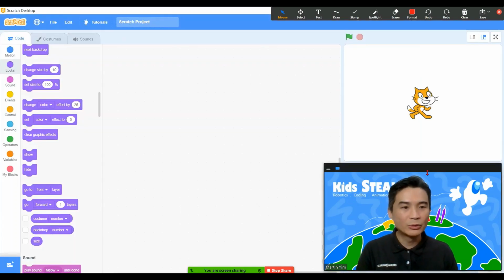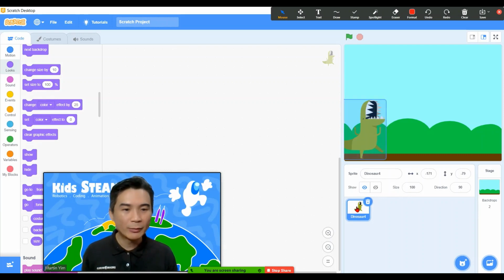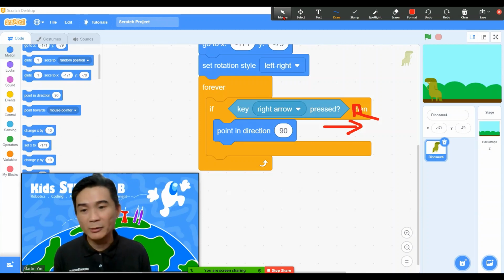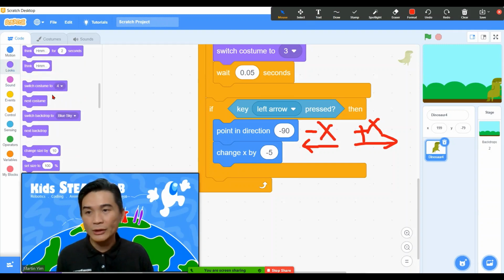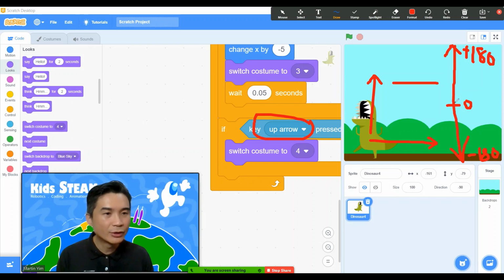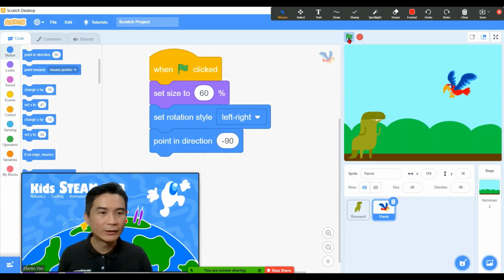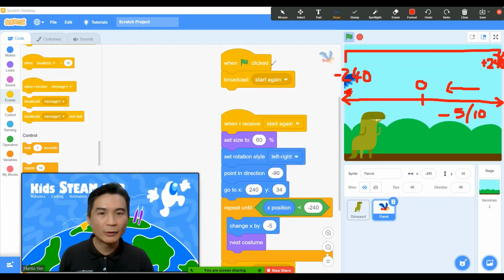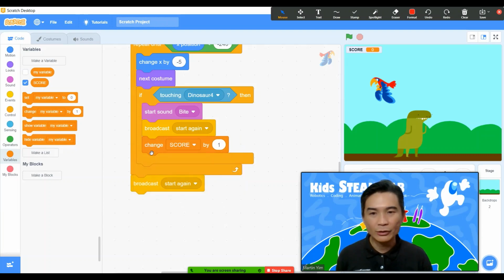How to MAKE a jumping game in Scratch 3.0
Hi everyone, here is tutorial video for scratch newbies. it is about how to make a jumping game in scratch 3.0. In this video, I will be showing you step by step on how to make a jumping game with details explanation on how to apply basic coding blocks. With this simple setup of the coding, you may apply the jumping concept to any other objects you want. This Scratch tutorial is meant for Scratch 3.0. Let's scratch on and learn together on this video of how to make a jumping game.

Let me know what you think about Scratch 3.0 tutorials/videos and if you want more! If you want to see more easy Scratch tutorials/beginner Scratch tutorials, let me know with a like and a comment!